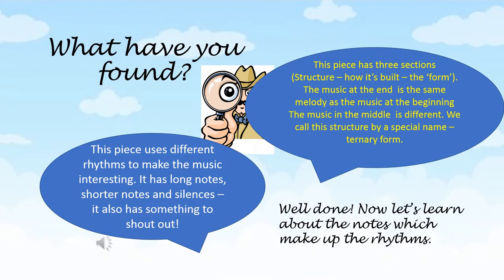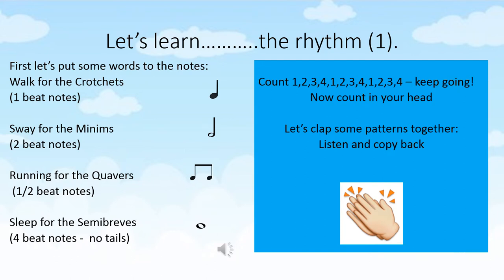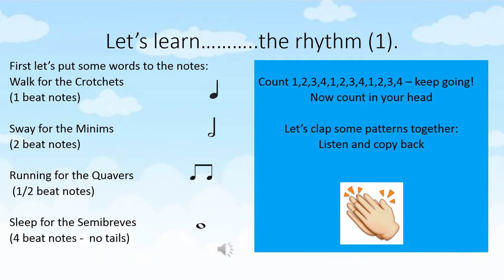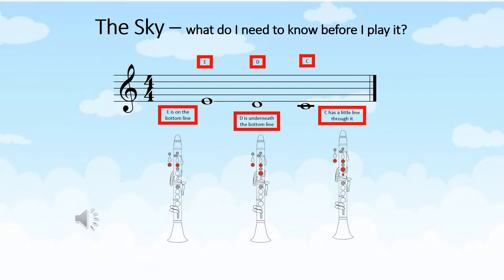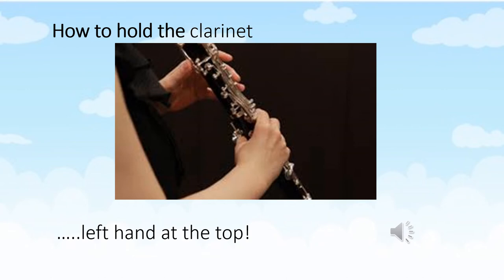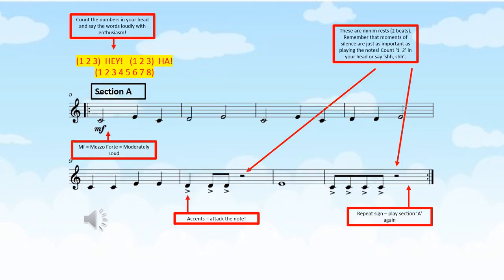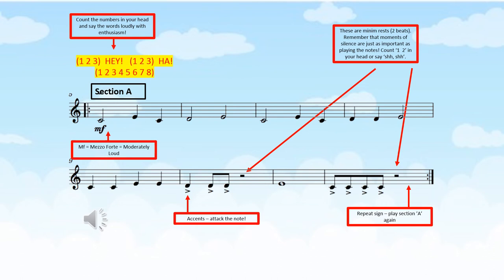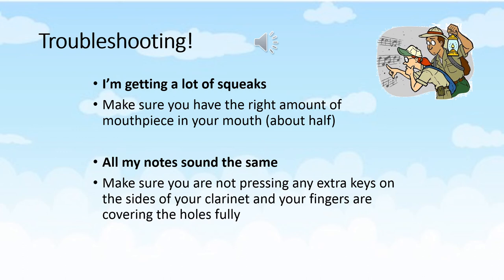The Sky for Bb clarinet. Beginner Woodwind, WCET lessons Summer Term, week 1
Play 'The Sky' by Sarah Watts for B flat Clarinet. A Suffolk County Music Service piece for beginners in their first year of learning.